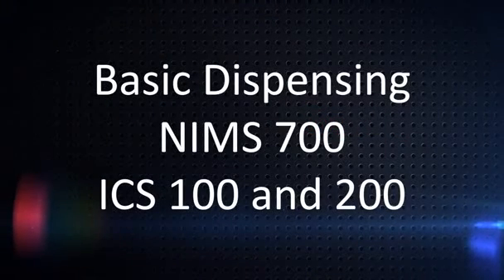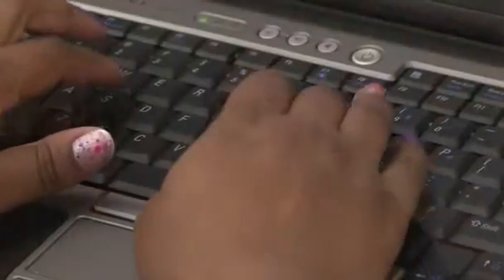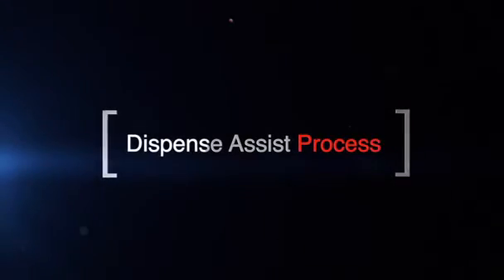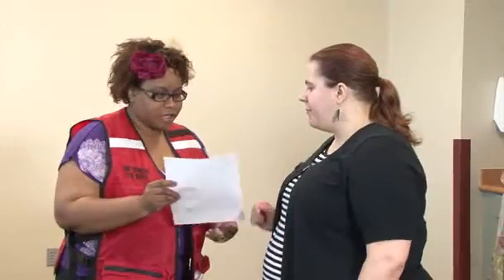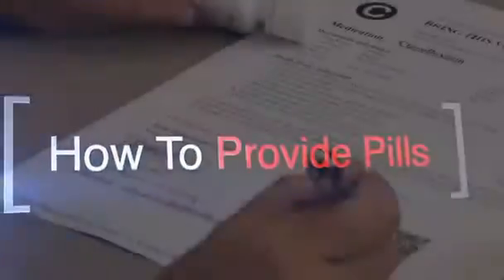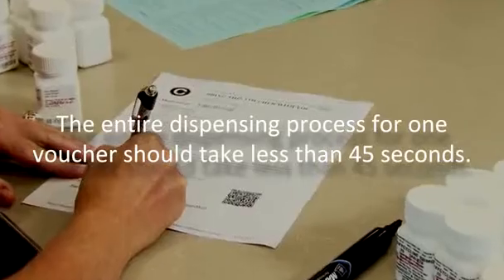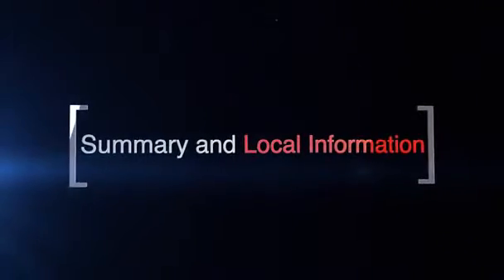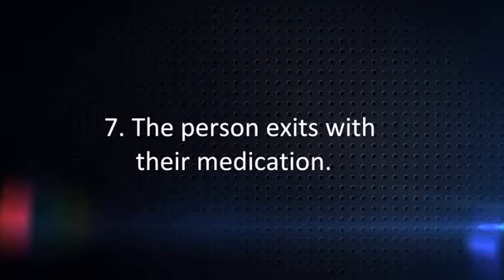Dispense Assist Training for Public Health Emergency Planners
This video is for public health emergency planners and decision makers and shows how to plan, implement and use Dispense Assist during a medical countermeasure.